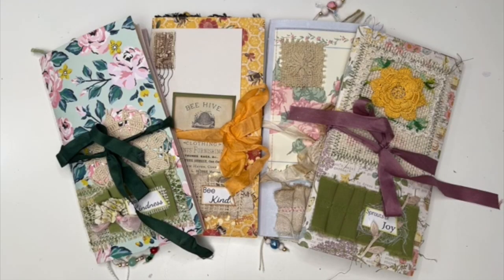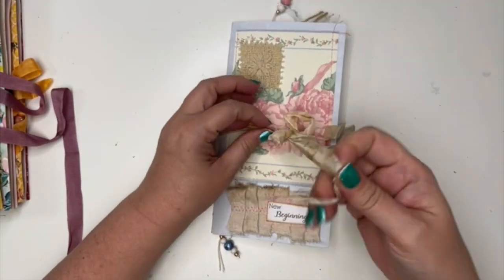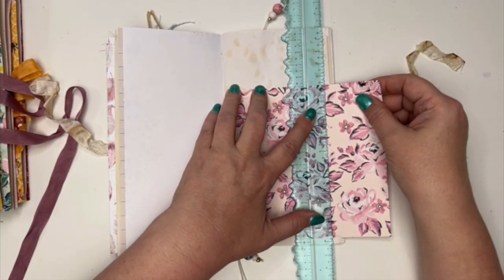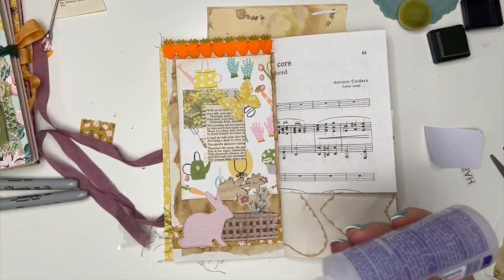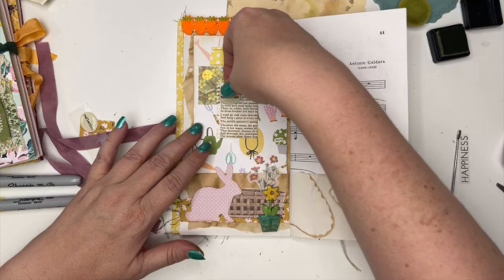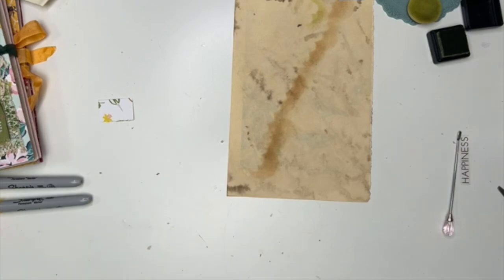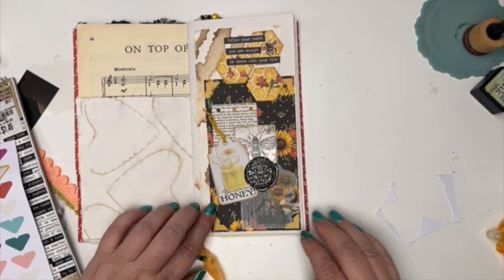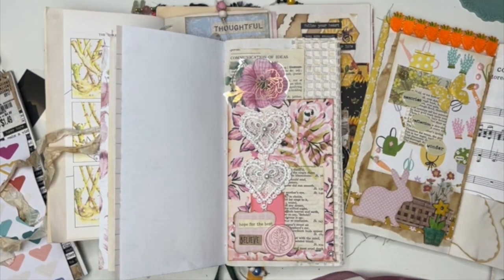Decorate Journal Series - Let's Create Collage Pages (Cheaply Chic Journal Collections)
Excited to share the processing of decorating in my Cheaply Chic Journal Collections.

I try to upload videos on Sundays Wednesdays, and Fridays at 3:30 PM (PT).
Sunday - Plan with Me in my Happy Planner videos
Wednesday - Crafty projects or haul videos
Friday - Junk Journal videos